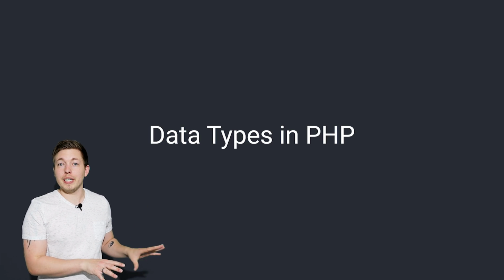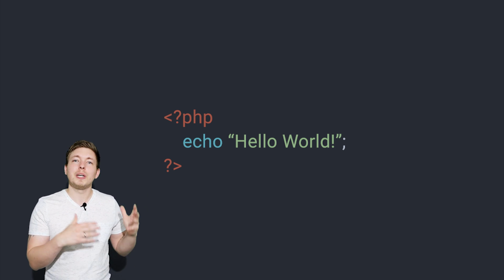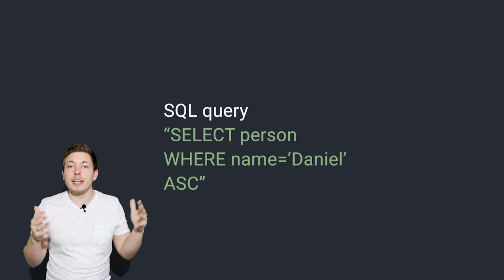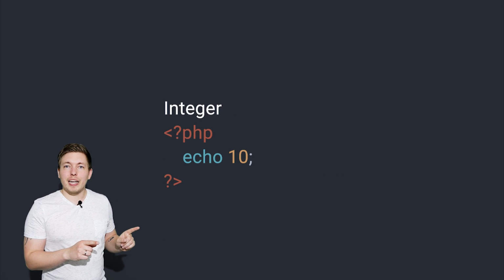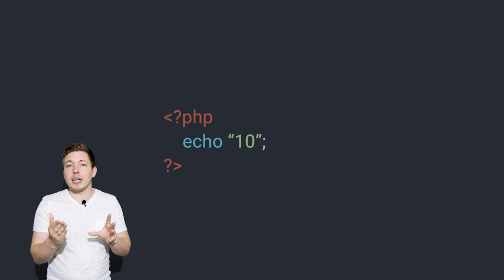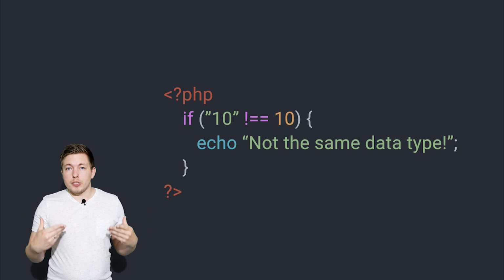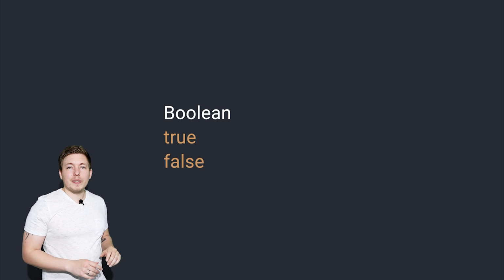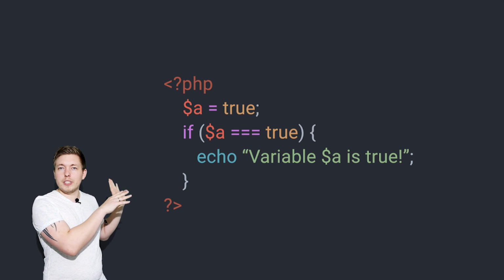3: Scalar Data Types In PHP | Procedural PHP Tutorial For Beginners | mmtuts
In this PHP tutorial lesson I will teach about Scalar Data Types in PHP code.